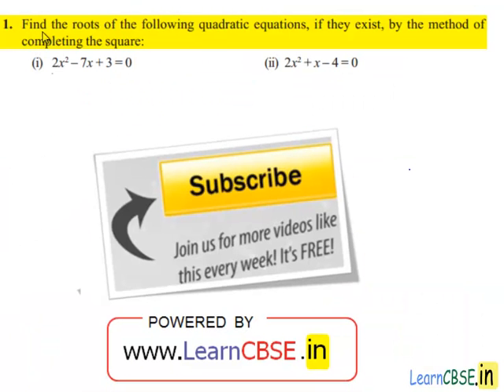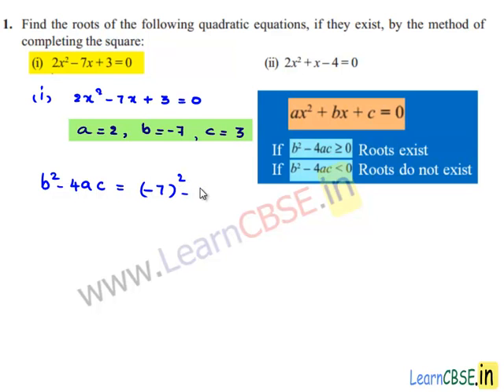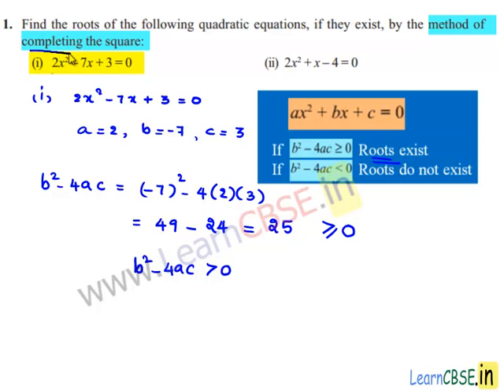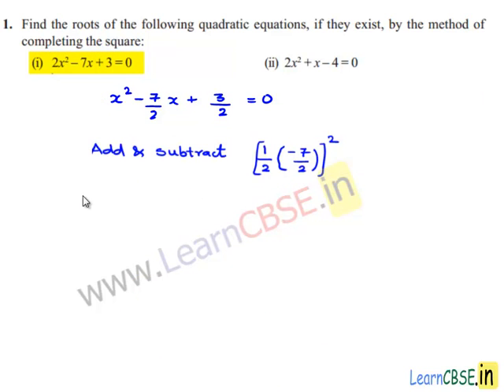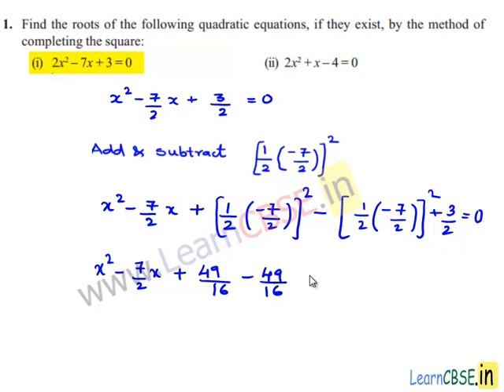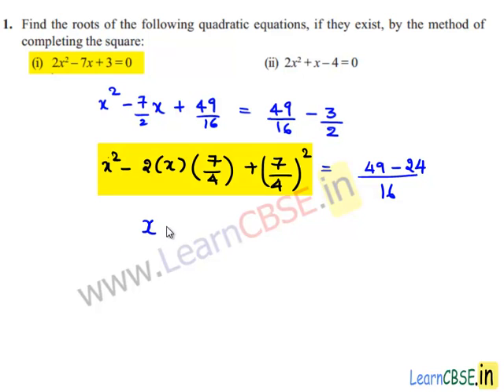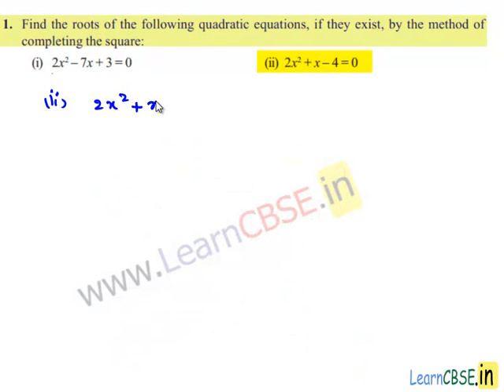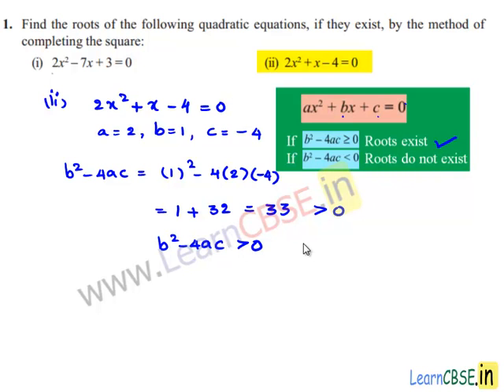Method of completing square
00:02 Q1 Find the roots of the following quadratic equations, if they exist, by the method of completing the square:
Q1 (i) 2x^2– 7 x  + 3 = 0
00:40 Discriminant of Quadratic Equation
1:37 add Square of half of coefficient of x
3:40 Obtain roots of quadratic equation
5:04 Q1 (ii) 2x^2 + x – 4 = 0
05:34 Find Discriminant of Quadratic Equation
06:32 add Square of half of coefficient of x
07:25 Find roots of quadratic equation

Scoop it! LearnCBSE.in

learncbse.in
CBSE Class 10 maths NCERT Solutions chapter 10 Quadratic Equations
quadratic equation solving quadratics by factoring word problems
completing the square method  word problems
examples of quadratic equations in standard form
formula for quadratic equation
quadratic formula
solving quadratic formula
determine the nature of the roots of the quadratic equation